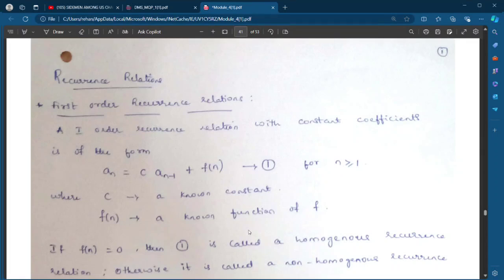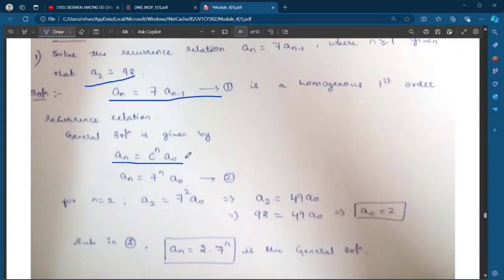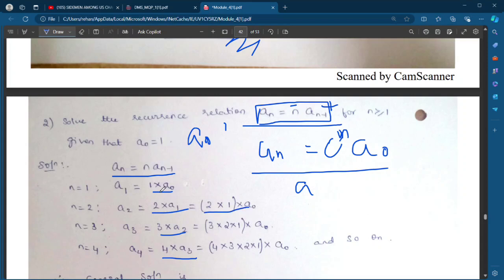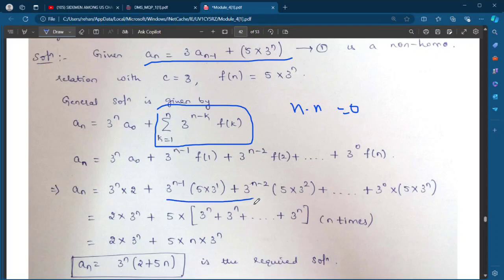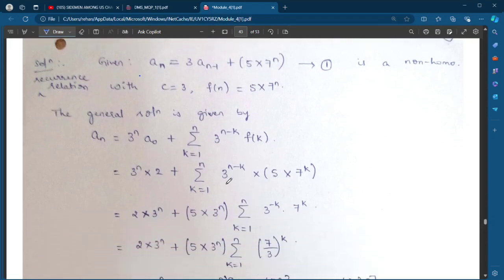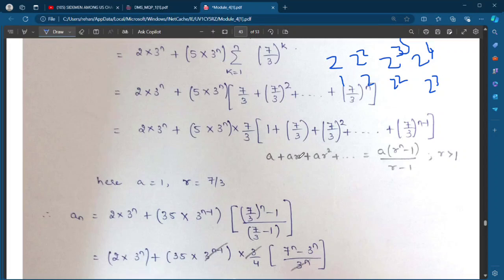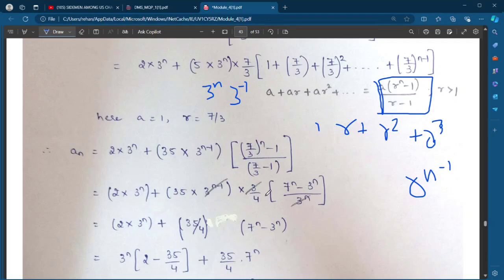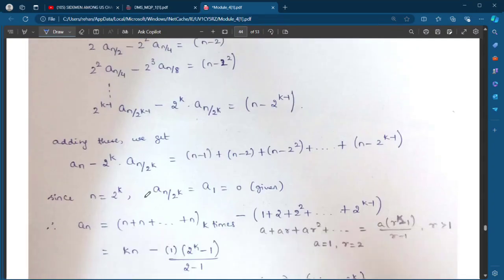DMS | RECURSIVE RELATIONS| DISCRETE MATHEMATICS STRUCTURE | VTU 2022 SCHEME